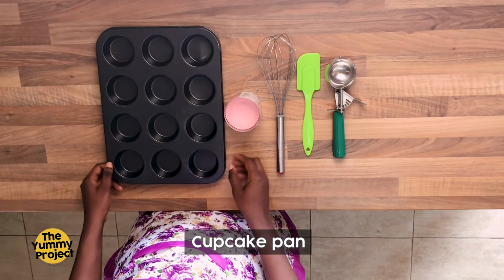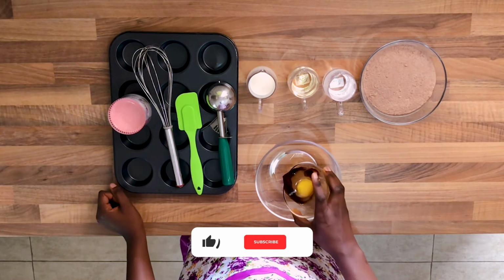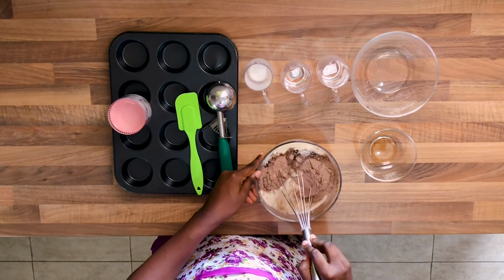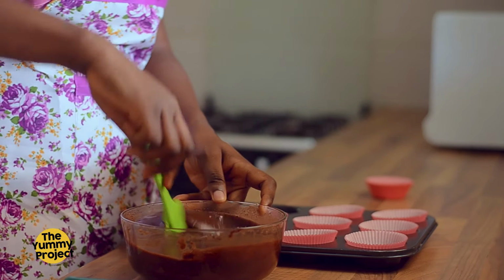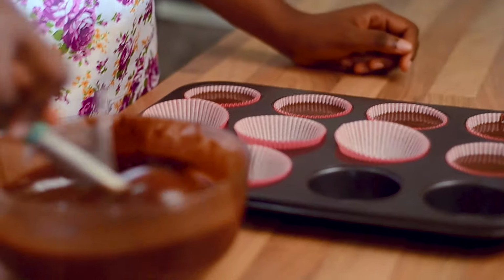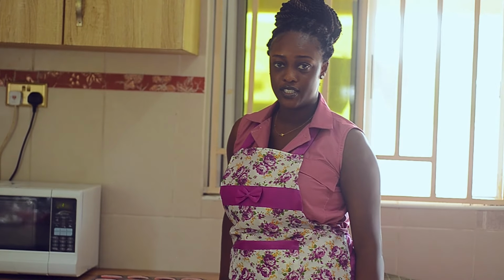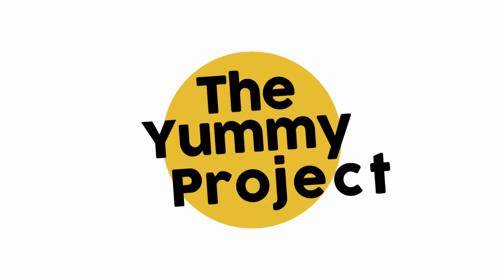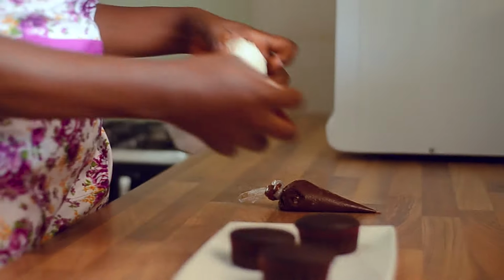Baking Classic Chocolate Cupcakes on The Yummy Project S01E02 by Ayma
This EASY classic chocolate cupcake recipe by Ayma makes the softest and fluffiest cupcakes topped with chocolate ganache, vanilla, and mocha whipped cream. This recipe makes (10) cupcakes.

Be warned: These chocolate cupcakes are so YUMMY your family may eat up EVERYTHING before you're done with the whipped cream😋

Foodie Diaries is a Food Consulting Agency that provides coordinated plans crafted with the intent of building social media presence and awareness in the food industry. With creativity at our core, it seemed only fitting to create this channel to whet your appetites with Yummilicious content that you just can't help but gobble up!